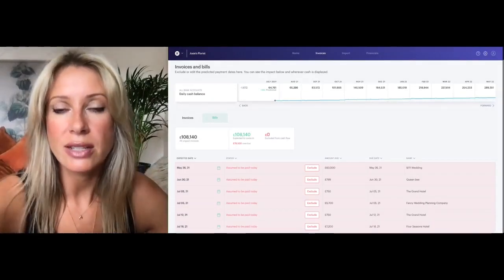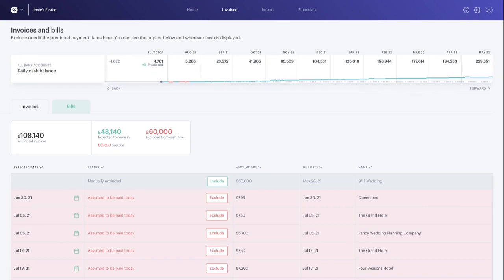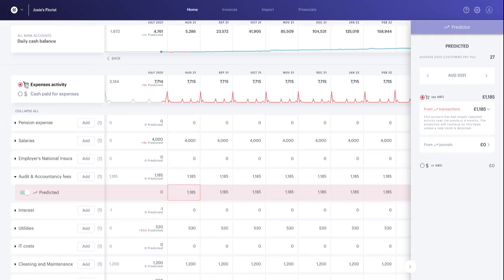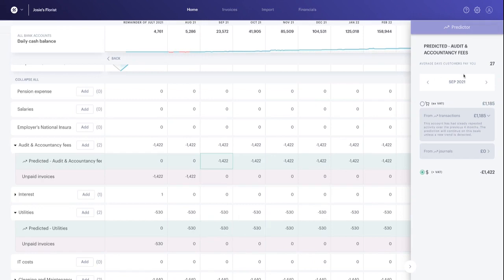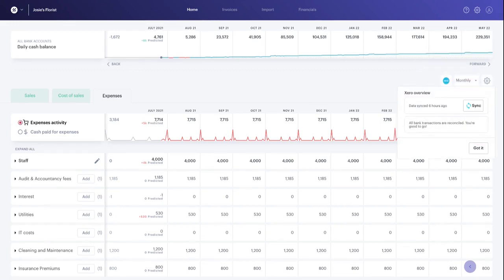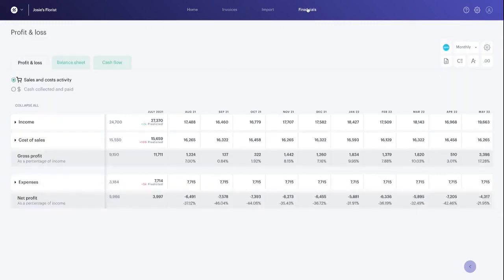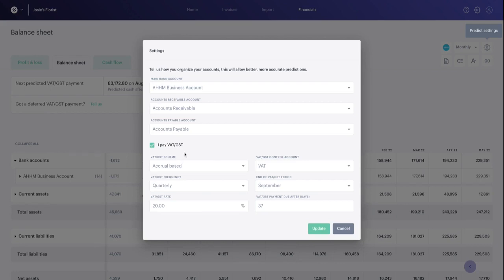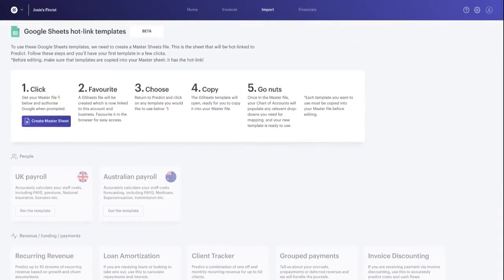0. Using Futrli Predict for the first time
If you're using Futrli Predict for the first time - get the fast forward version!